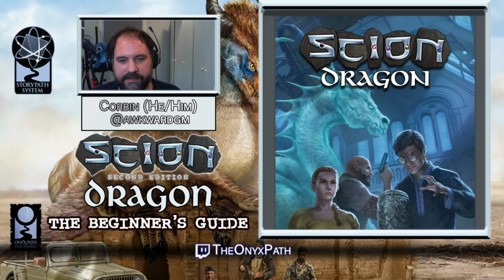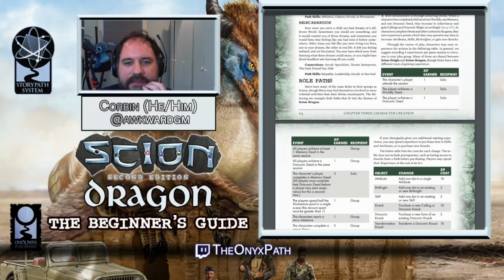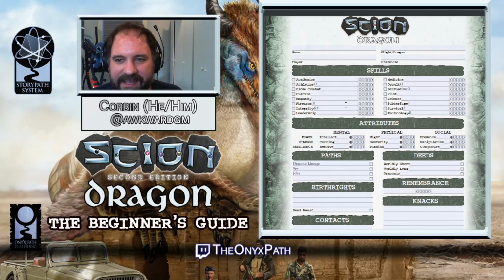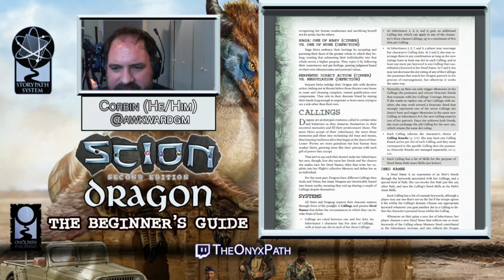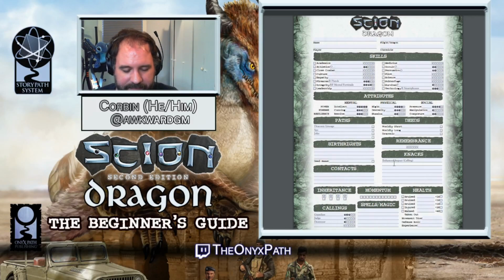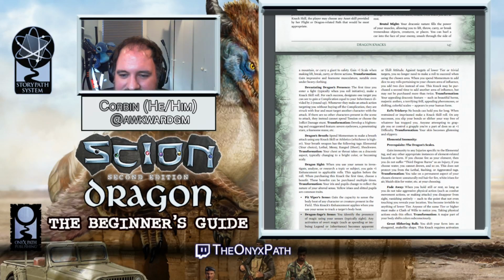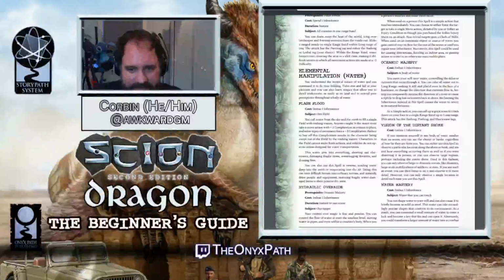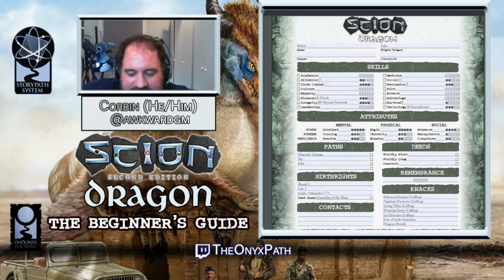[Scion: Dragon] The Beginner's Guide - Part 2/2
@AwkwardGMCorbin continues his Beginner's Guide series with Scion: Dragon!